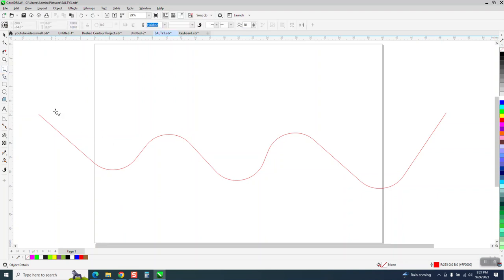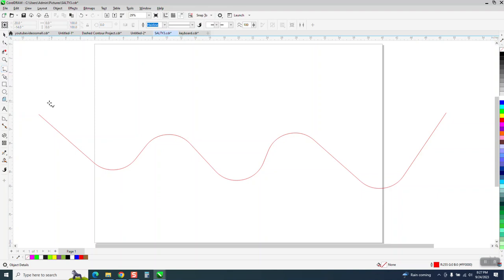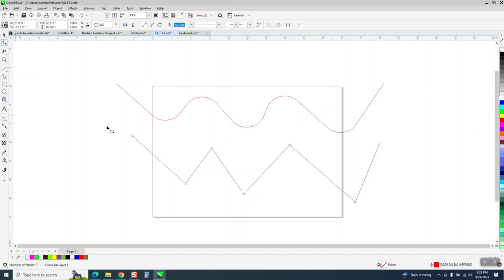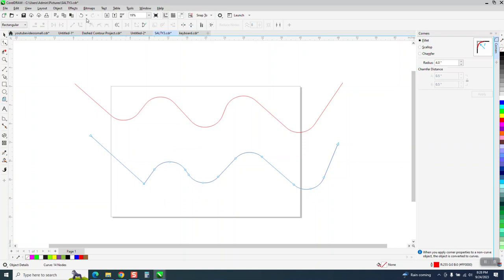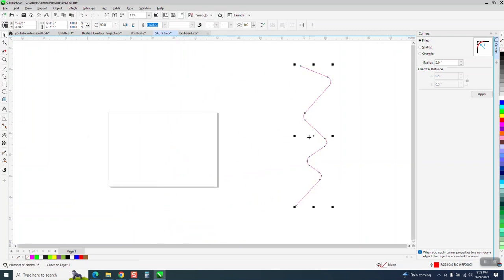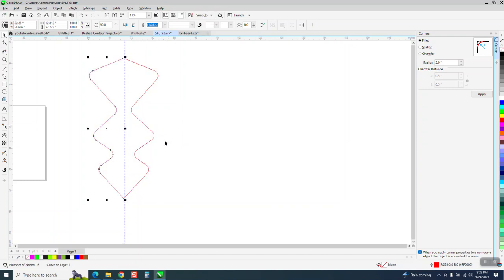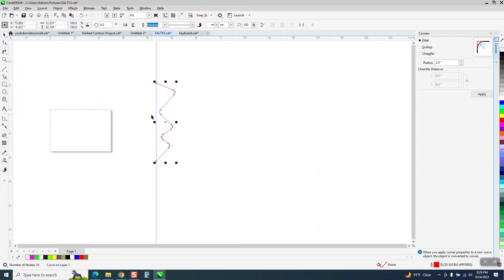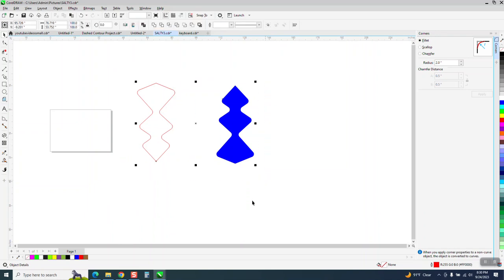CorelDraw Tips & Tricks Draw a curve line with the 2 point line